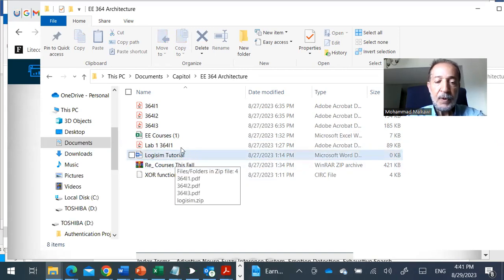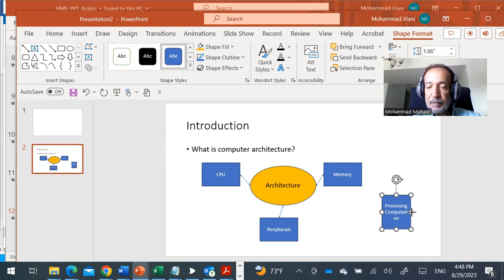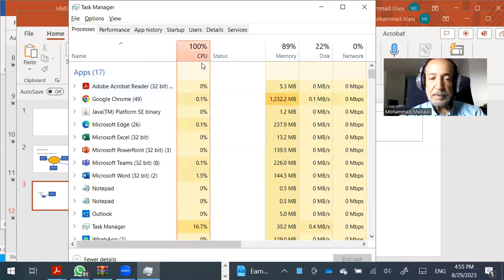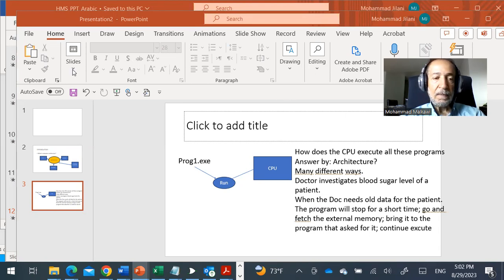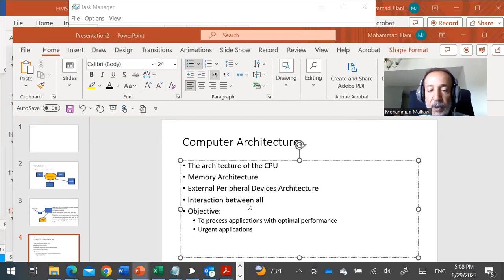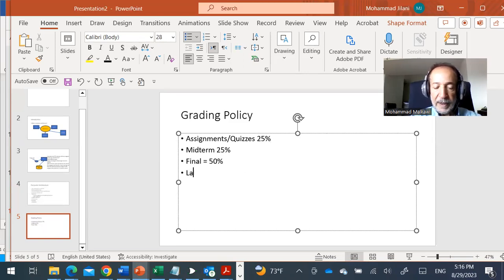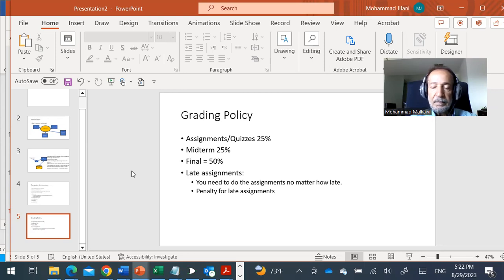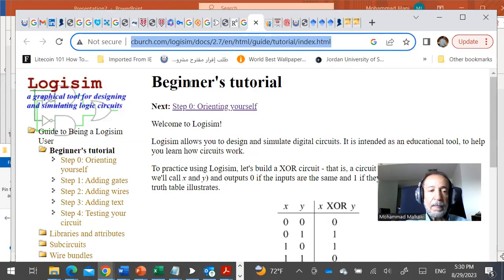EE364 Computer Architecture Video Lecture 1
Introductory Lecture to the course
EE-364 - Computer Architecture - Capitol Technology University